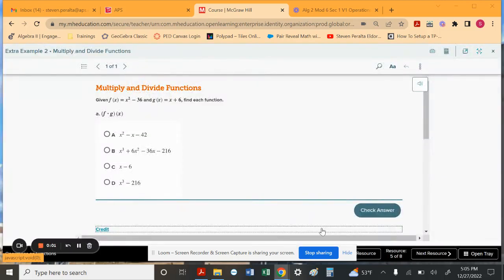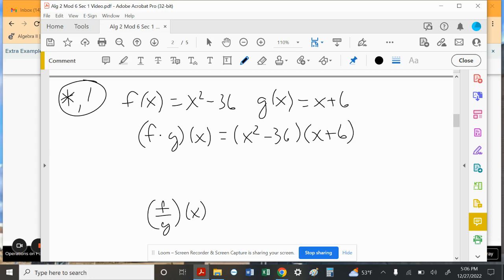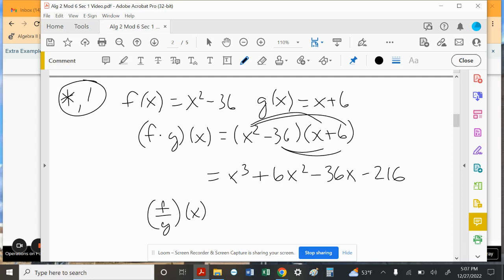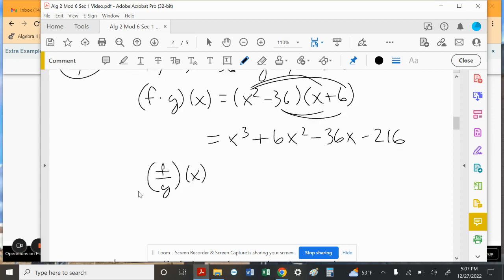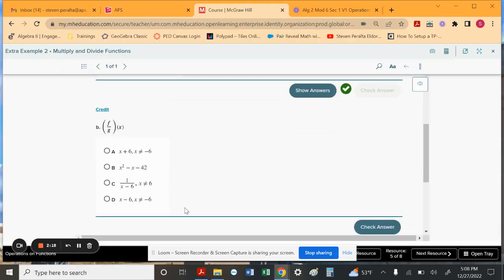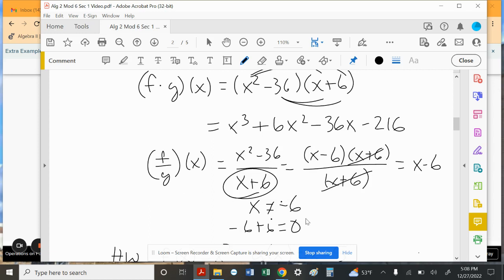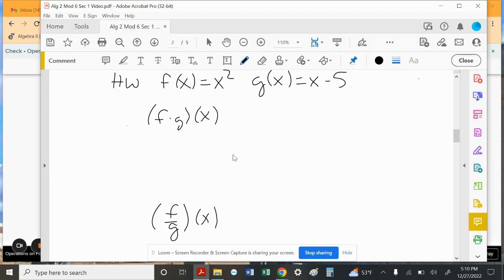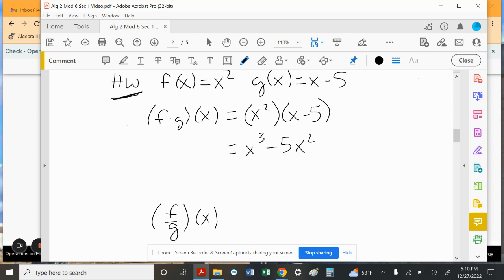Alg 2 Mod 6 Sec 1 V2 Operations on Functions Multiplying and Dividing